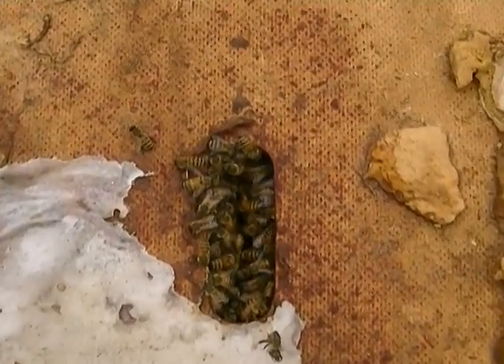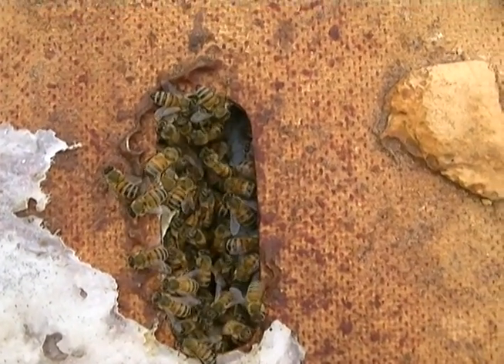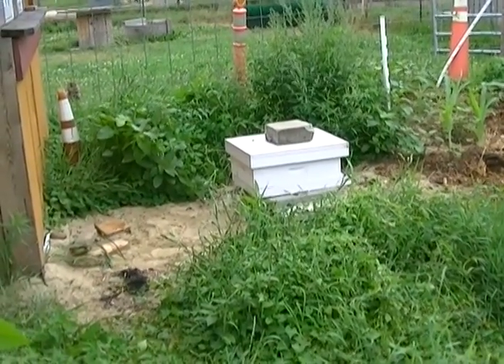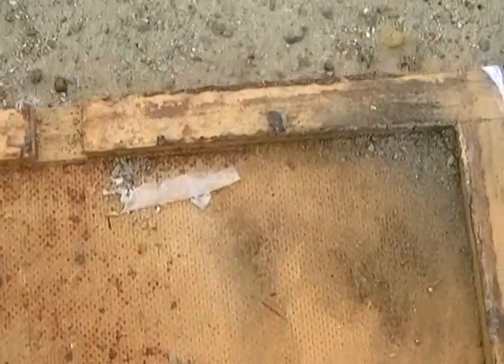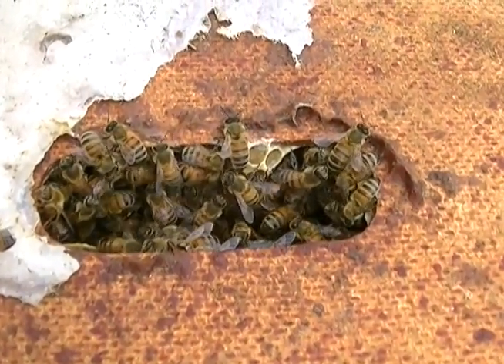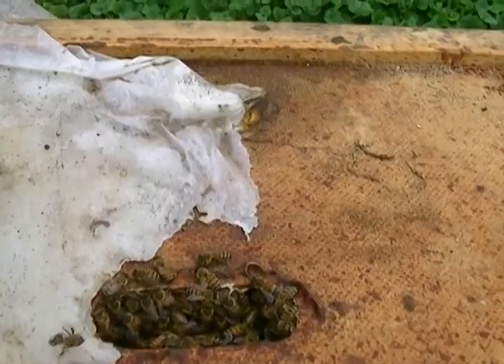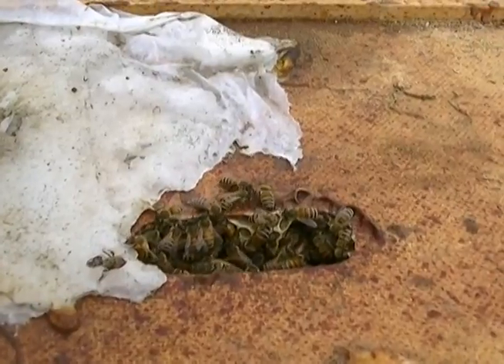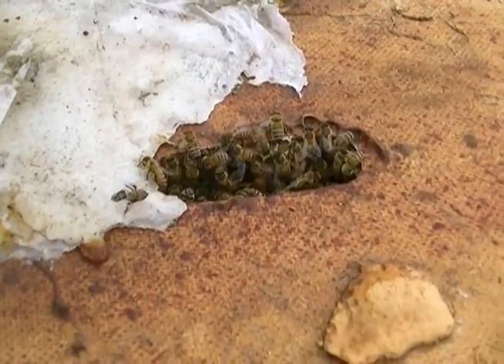City Honeybee Hive #2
This was one of my Spring 2016 honey hive splits. Seems do be doing so well right now.